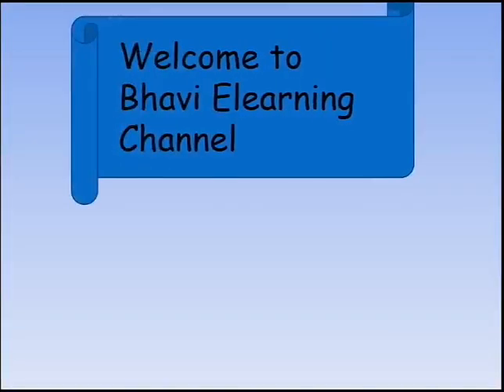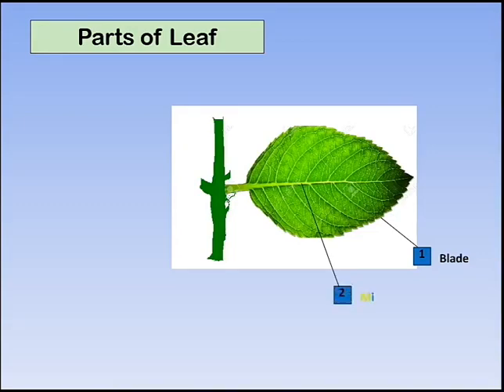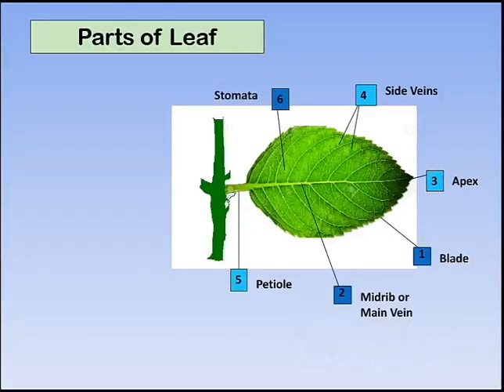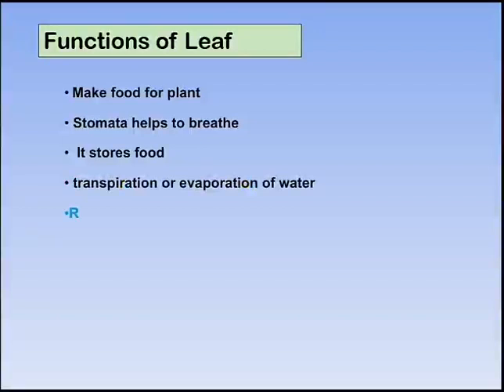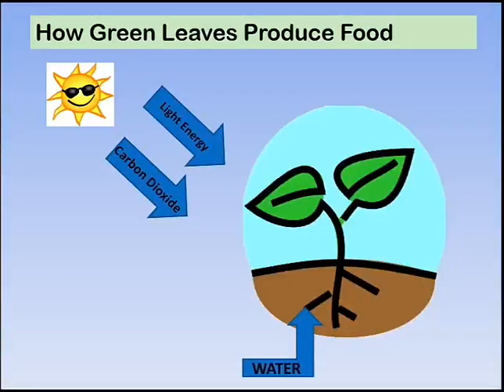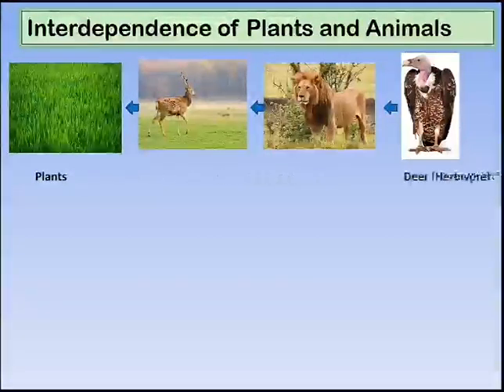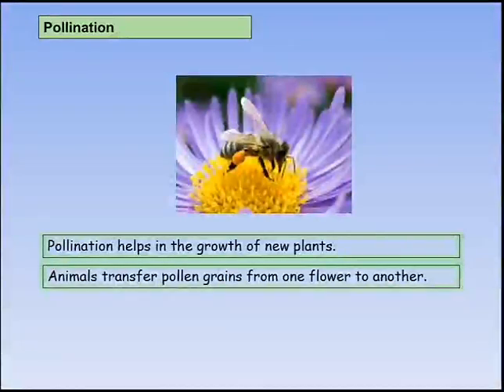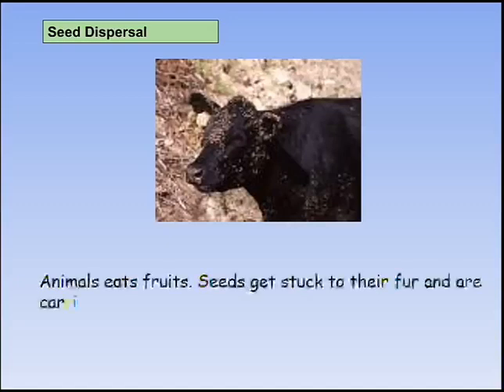class IV science Lesson 1 Green Plants CBSE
This video help to understand science lesson 1 Green plants of CBSE class IV students.